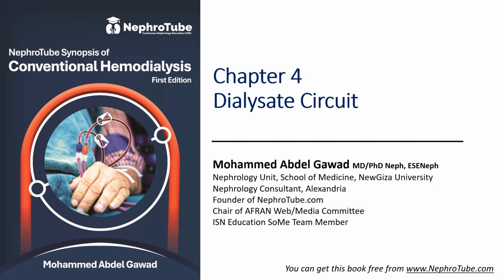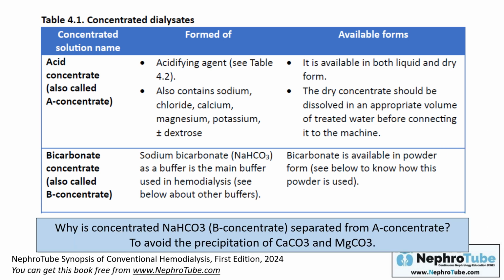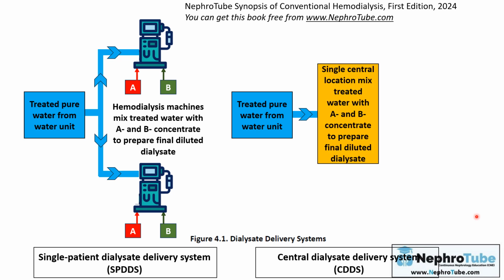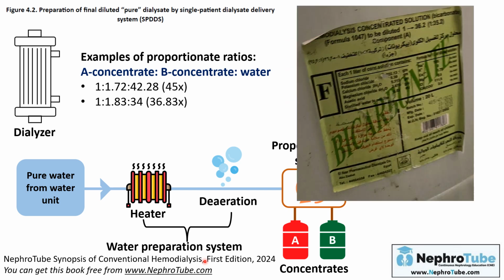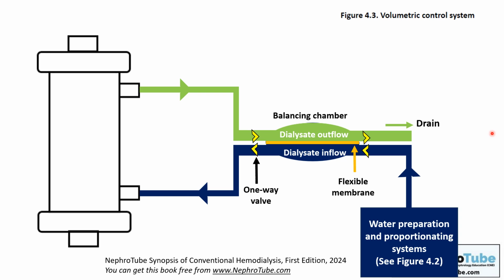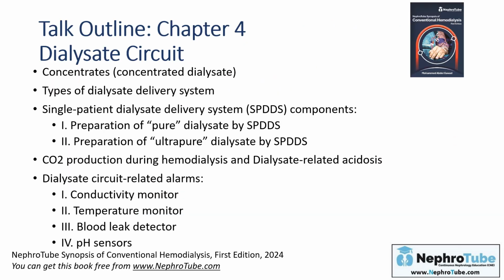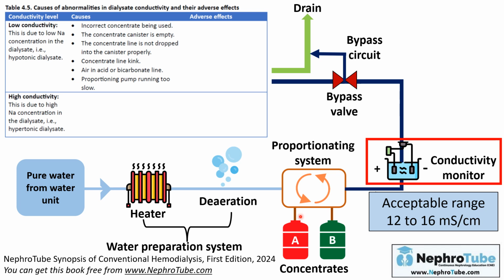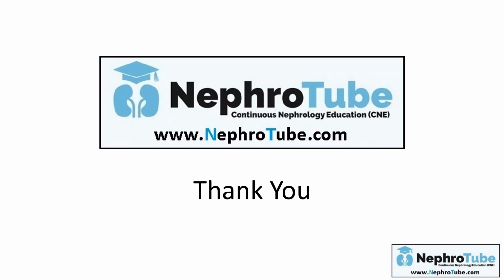Hemodialysis: Chapter 4: Dialysate Circuit - Dr. Gawad (English Language)